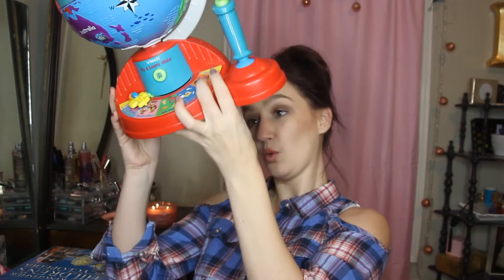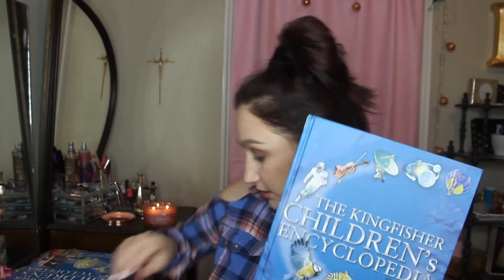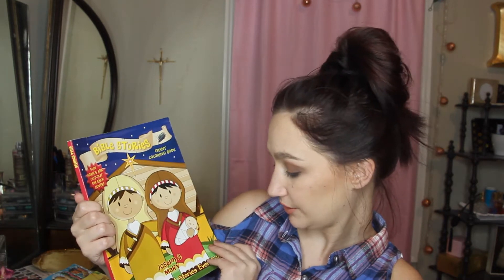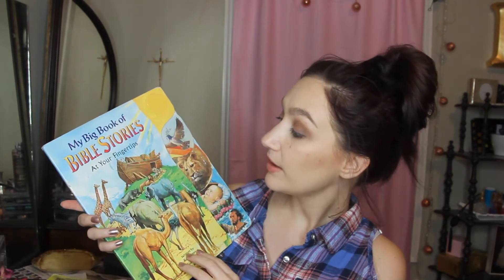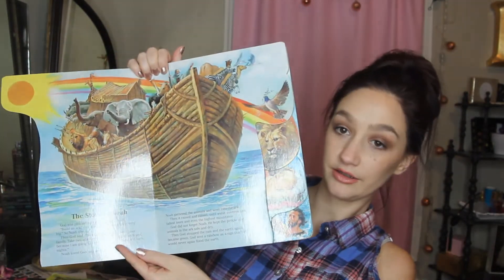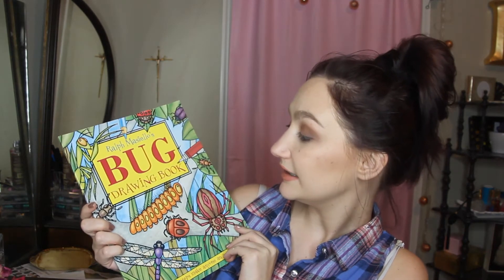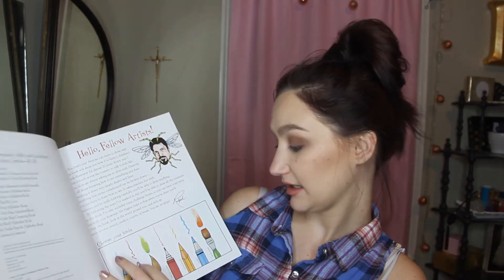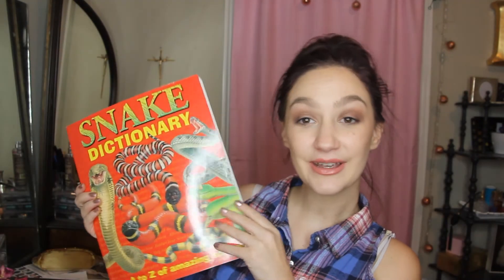Homeschool Update and Book Haul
goodwill haul and a little update on how its going!